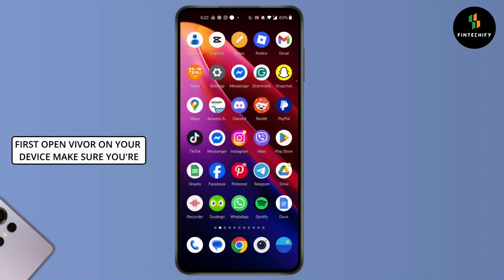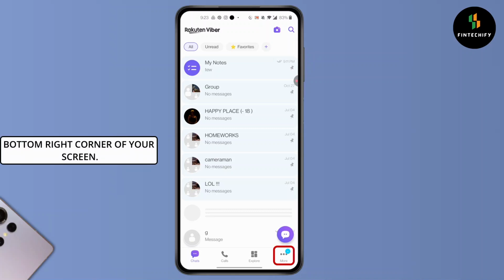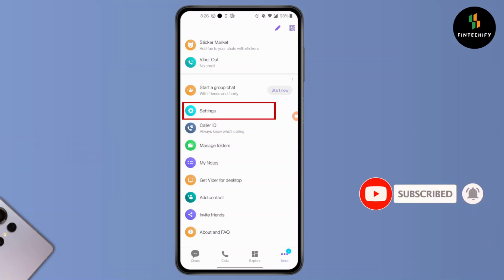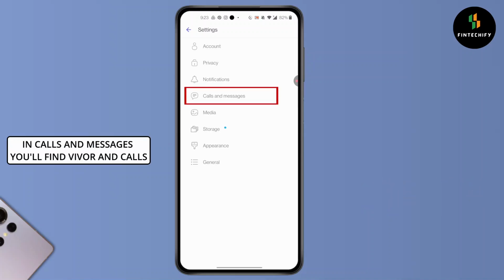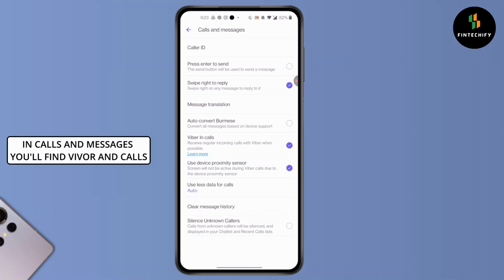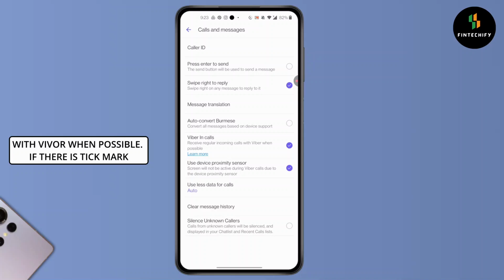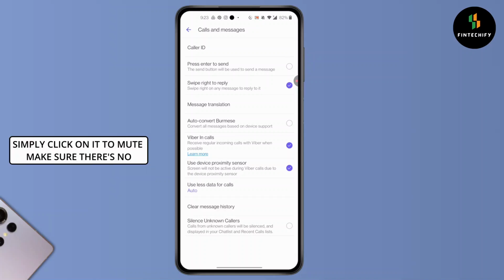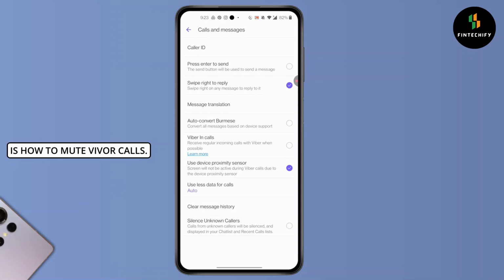How to Mute Viber Calls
Welcome to our step-by-step guide on How to Mute Viber Calls! If you’re getting disturbed by incoming Viber calls or want to silence calls without blocking contacts, this video is for you. We’ll show you how to mute Viber calls on Android and iPhone, adjust call notification settings, and manage call alerts easily. These tips will help you stay focused while still using Viber for messages and important calls when needed.

In this video, we will show:
How to turn off Viber call notifications
How to silence incoming calls on Viber
How to mute Viber calls on Android
How to mute Viber calls on iPhone
How to manage Viber call settings